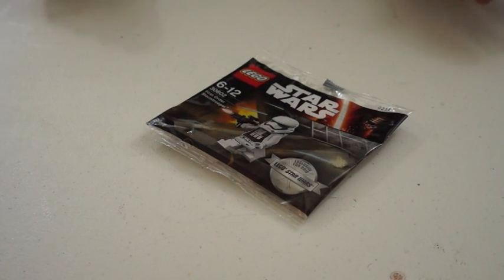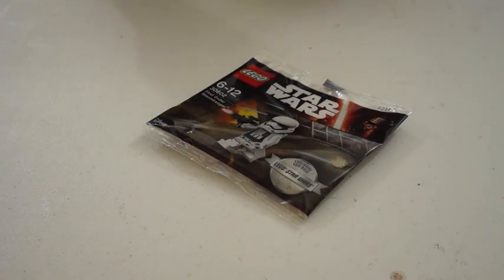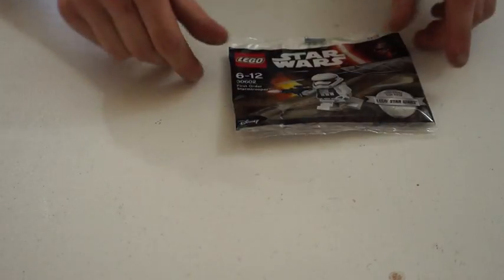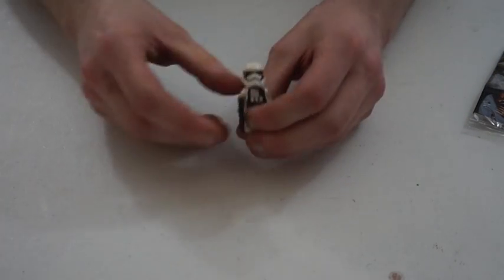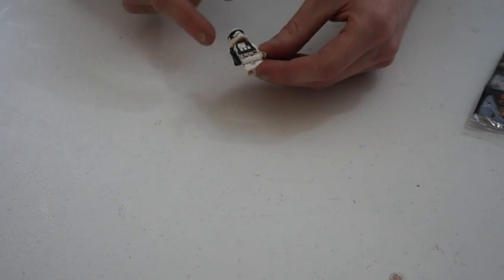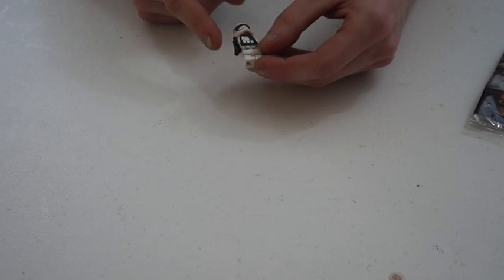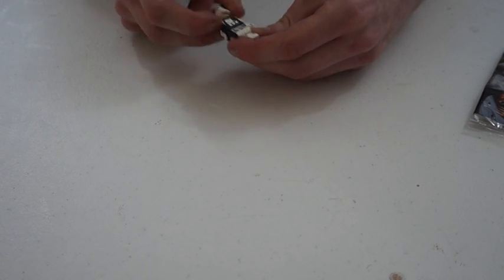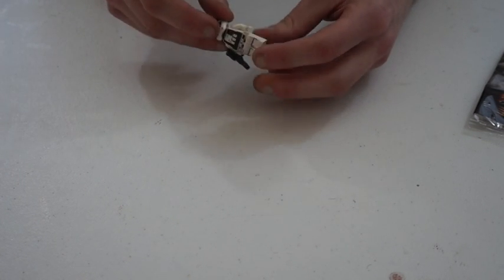LEGO Star Wars May the 4th 2016 First Order Stormtrooper polybag opening/review